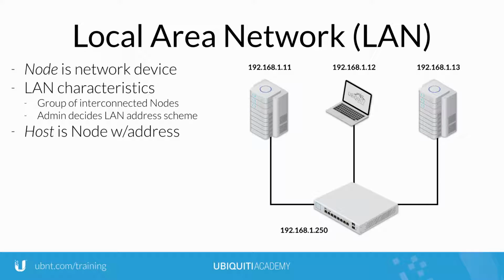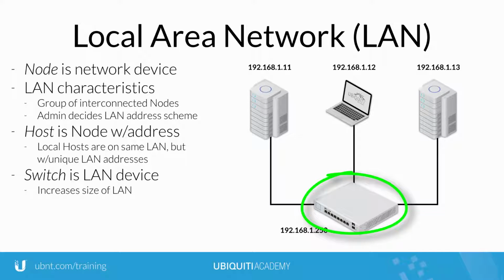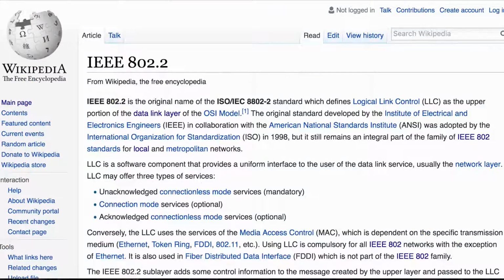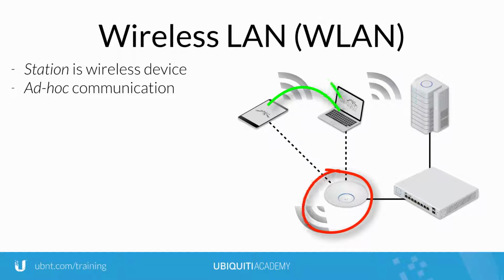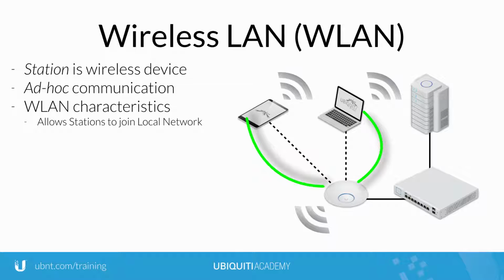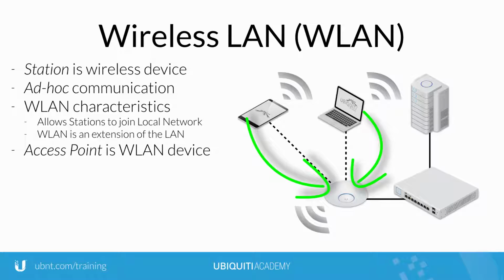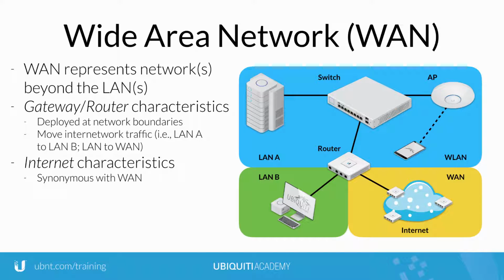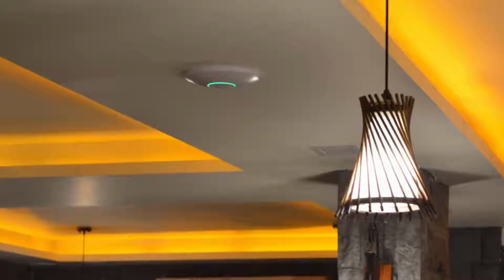Ubiquiti - LANs, WLANs, WANs, the Internet & Ubiquiti Products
LANs, WLANs, WANs, the Internet & Ubiquiti Products

Any device that acts as a point along which data passes on the network is called a Node.

A Local Area Network or LAN for short, is a group of interconnected Nodes, typically in the same physical location.

Network Administrators configure, control, and manage the LAN, most notably, through Network Address assignment.

After receiving a Network Address to communicate on the Network, a Node is described as a Host.

Although Local Hosts share common Address characteristics, each Host’s traffic is identified by its unique Network Addresses.

In general, a Network Switch is a device that increases the size of the Local Segment, or LAN.

Local Hosts connect to Switch Ports to communicate locally.

The International standards group, IEEE 802, including 802.2 & 802.3, discusses LAN Technology in great detail.

Nodes with wireless radio capability are called Stations.

Ad-hoc describes Stations that communicate independent of LAN infrastructure.

In contrast, a Wireless LAN, or WLAN for short, allows wireless clients to connect to and communicate on the Local Network through Access Points, devices which increase the size of the LAN by broadcasting, or, announcing the existence of the Wireless Segment.

IEEE 802.11 describes Wireless LAN Technology standards, such as 802.11r, for fast roaming, or 802.11ac, the fifth generation of Wi-Fi.

By definition, the Wide Area Network, or WAN for short, represents the greater Network beyond the boundaries of the LAN.

Also known as Gateways, Routers sit on the boundary between LANs and the WAN.

Compared to Switches, which move traffic within the LAN, Routers are responsible for moving Local Host traffic between the LAN and WAN, and also, between different LANs.

Synonymous with the WAN, the Internet is a Global System of Routers owned and maintained by different Internet Service Providers, or ISPs, who together, enable Network Traffic to reach its intended Destination.

Compared to ISPs, who use airMAX, airFiber, EdgeMAX and other Ubiquiti platforms to build Broadband Internet Networks, IT Administrators work with UniFi to manage, scale, and monitor LAN, WLAN, and WAN for Enterprise users in industries such as education, hospitality, government, and more.